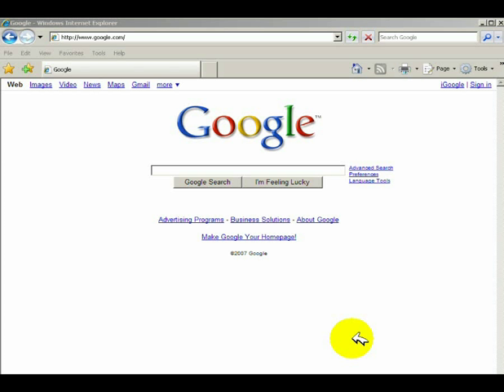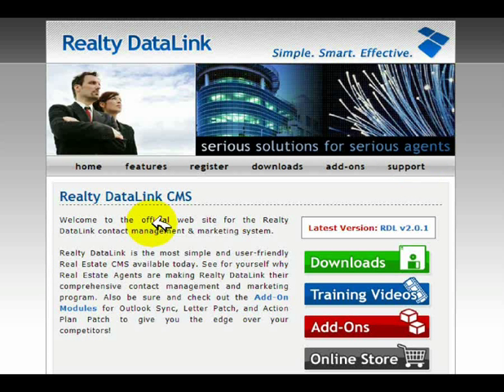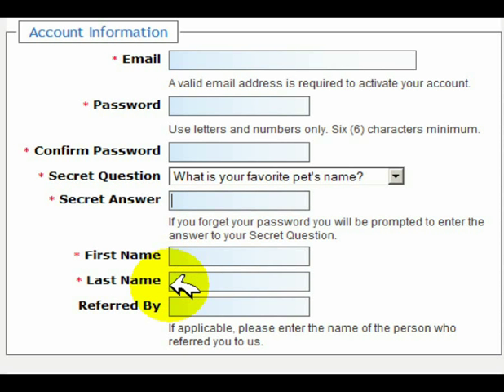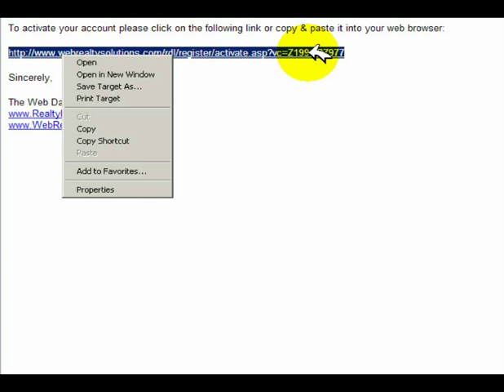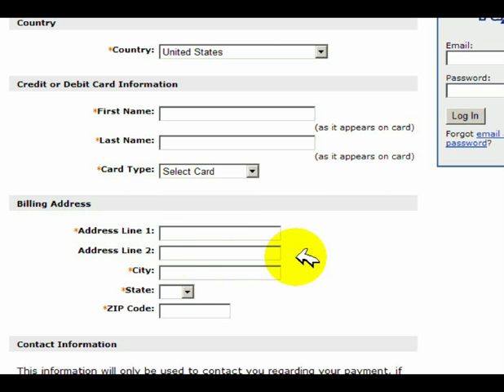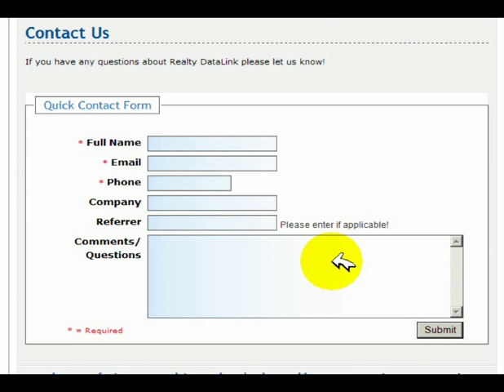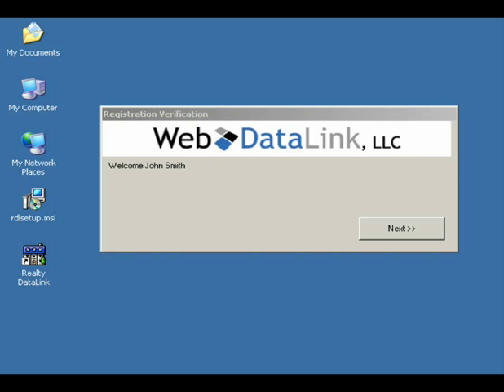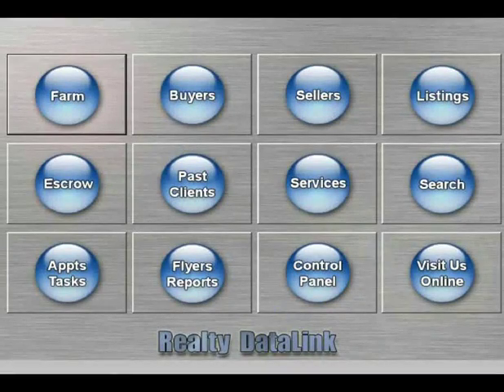RDL Tutorial 1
*** Be sure and view in full size ***
Registering, purchasing and downloading Realty DataLink by Fred McCubbin.